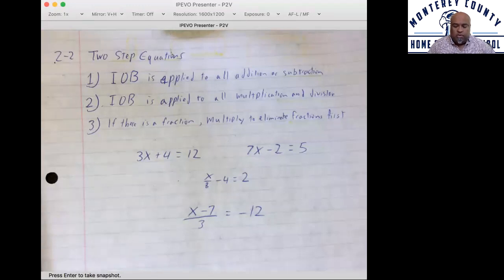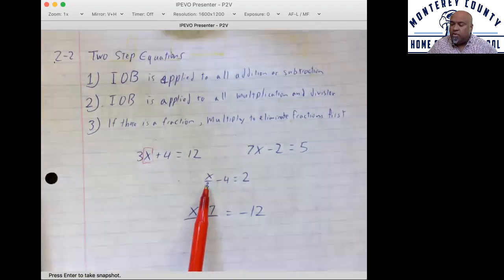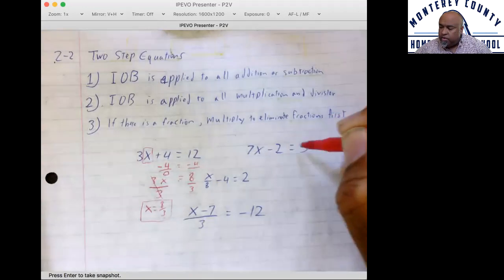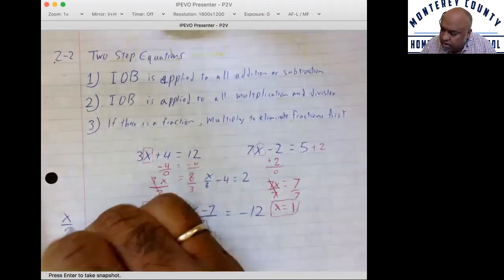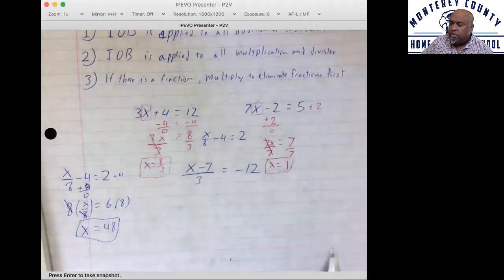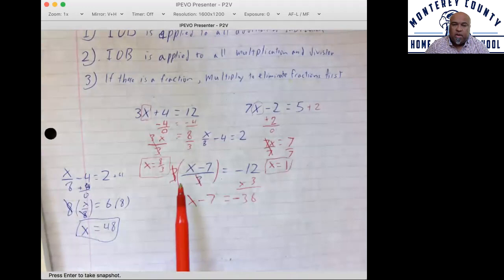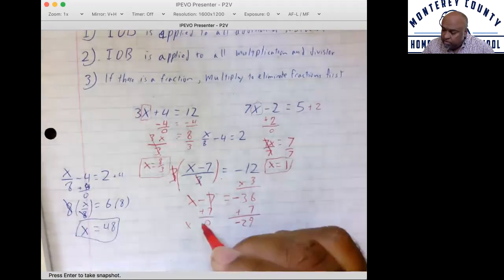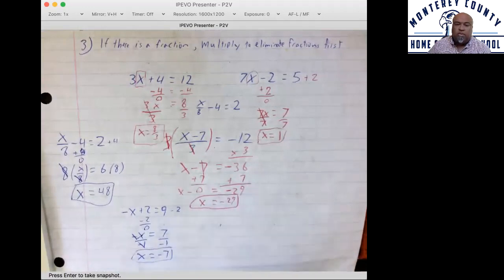SummerSchoolLesson 2 2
Okay, This is actually 2-2